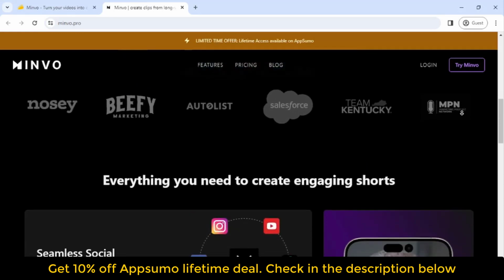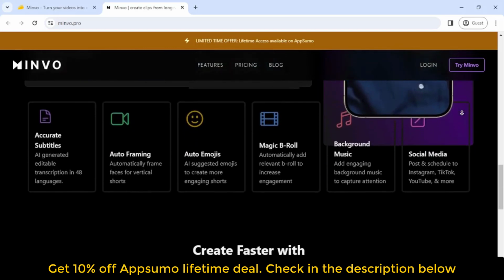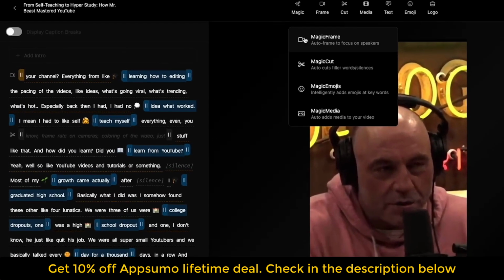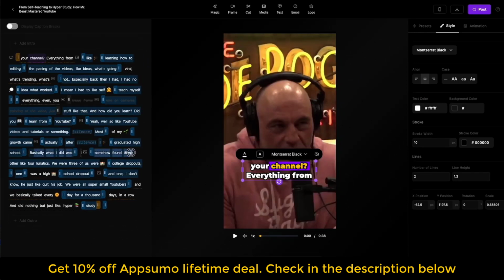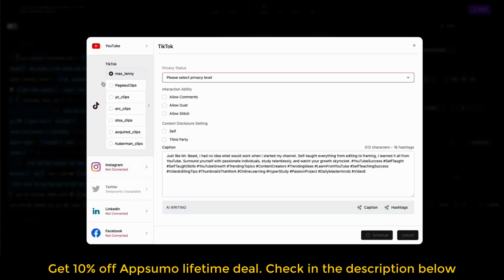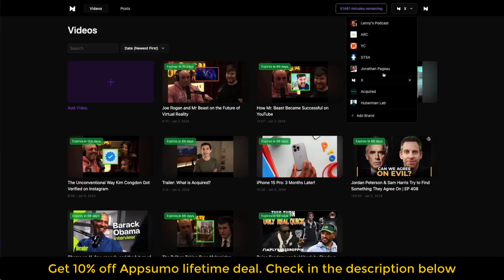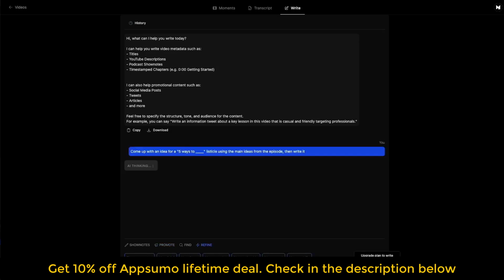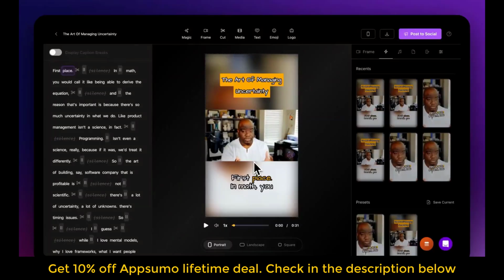Minvo Review & Minvo Lifetime Deal $59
Looking for a Minvo review and the best Minvo lifetime deal? Check out this video for all the details on how you can get Minvo for just $59!
Minvo is an AI tool that turns your long-form videos into clips and lets you post them across popular social platforms.

Walmart shopping

Visit the "Minvo Lifetime deal" deal page.